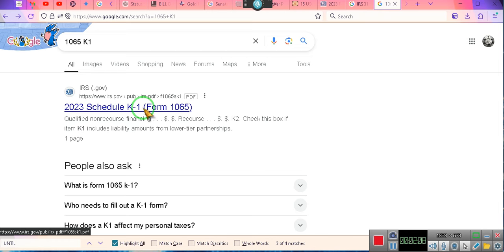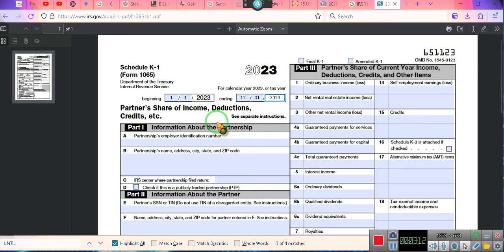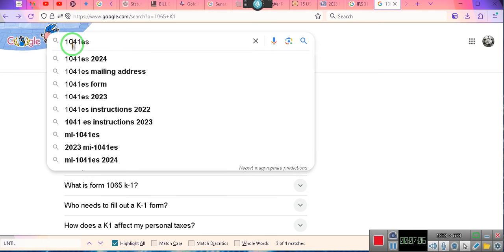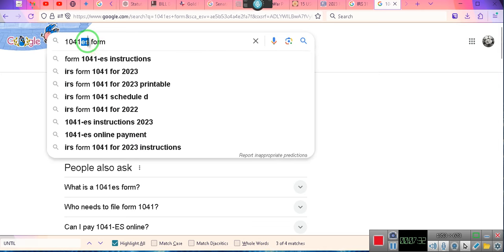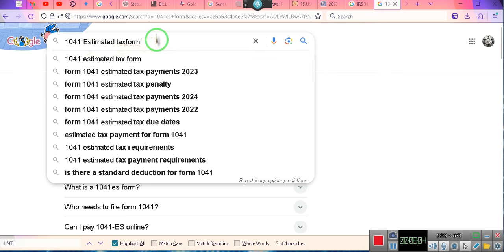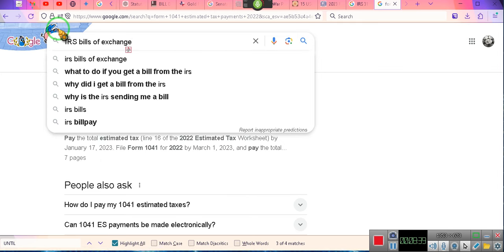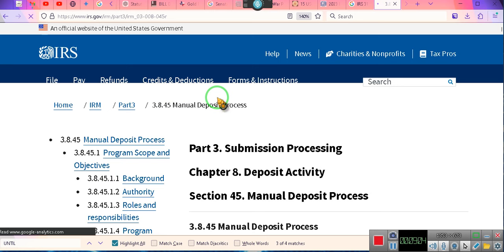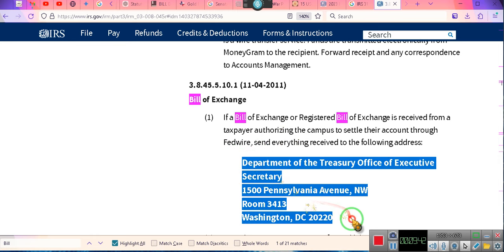Lesson #4 You Got a Receipt for That? The 1065 K-1 Form